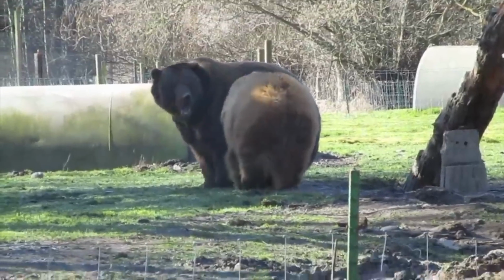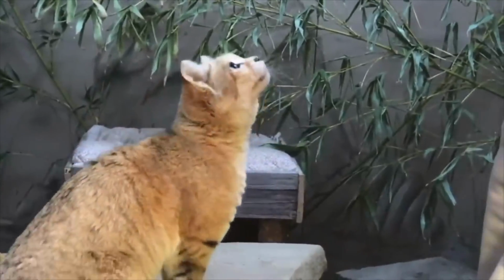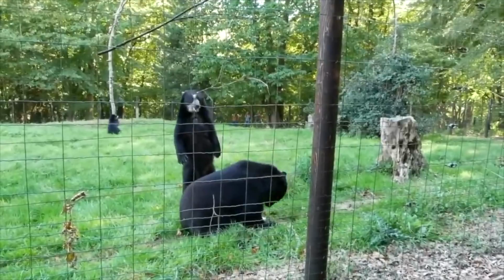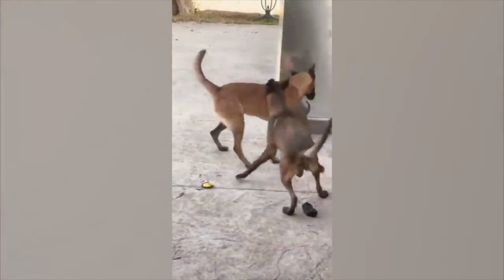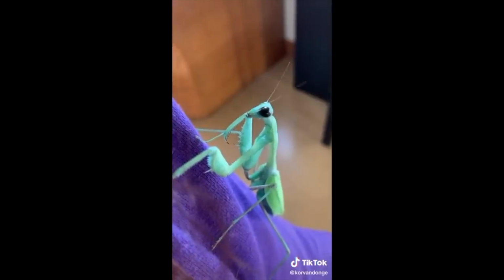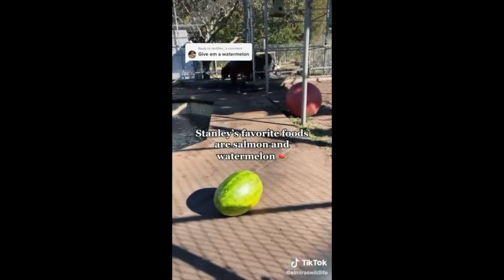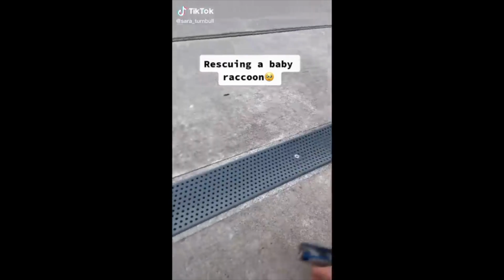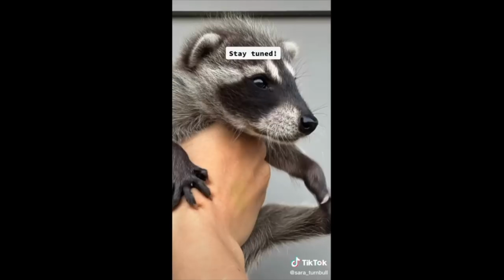Unbelievable Animal Encounters To Watch Before Midnight !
A grizzly and even bigger Kodiak bear

The rare sand cat which is a wild cat that lives in Africa, the Asia and the Middle East.   For its body weight, this cat has the strongest bite of all cats including tigers

A skunk stuck in a trash can

Who thinks to have a buzzard as pet ?

This is a bear species you have probably ever seen.  It’s called the spectacled bear

A man gets violated by a skunk

A Belgian malinois puppy shows it’s fearlessness even at its early age

A raccoon trying to get a McDonald’s drive thru

A border collie showing off its herding skills

A man frees a skunk from a trash can

MyMalevolence on Twitter

MalevolentElephant on Instagram

Motion Graphics by: AAvfx